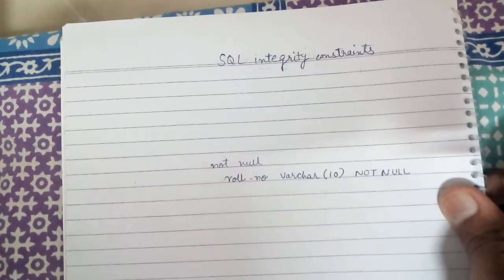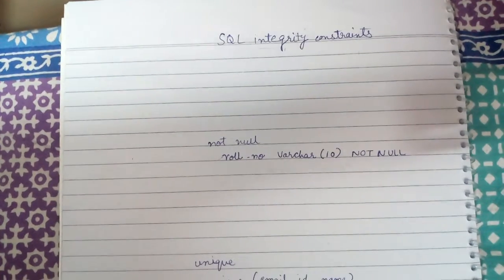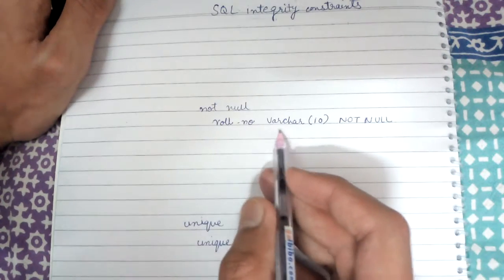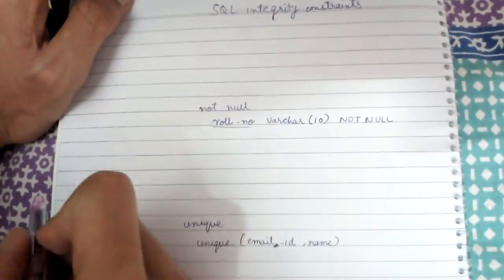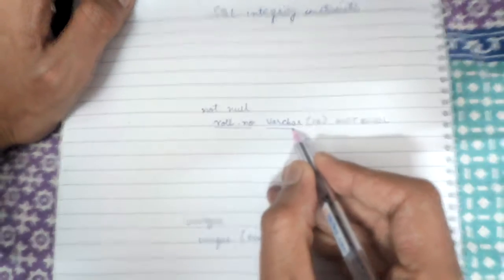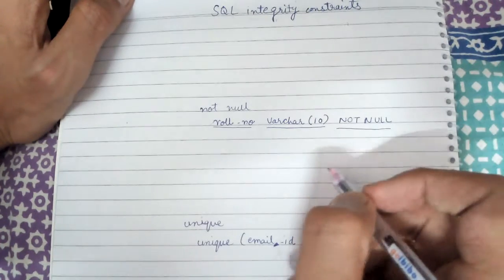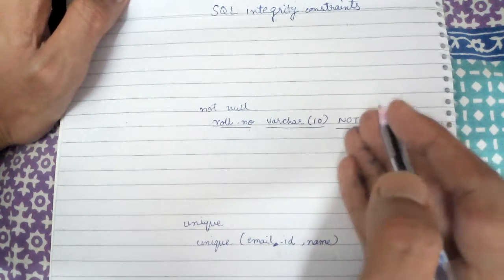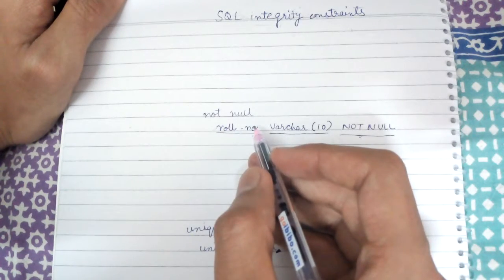sql integrity constraints not null